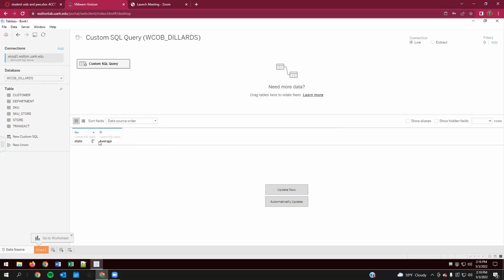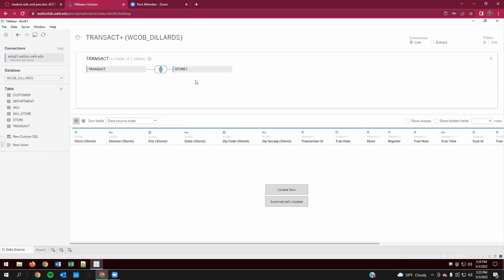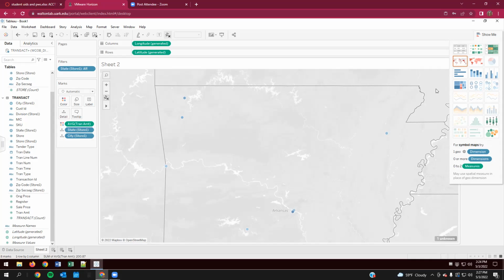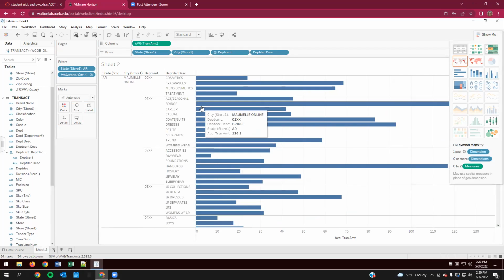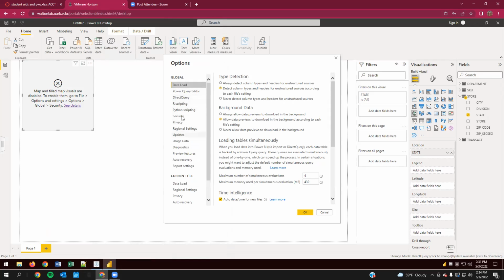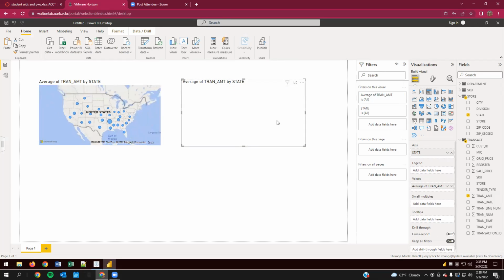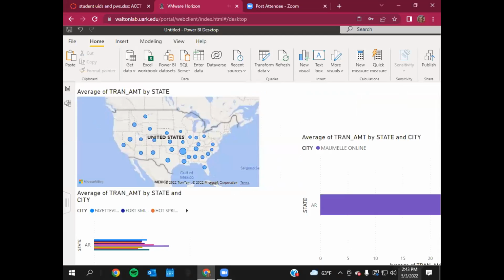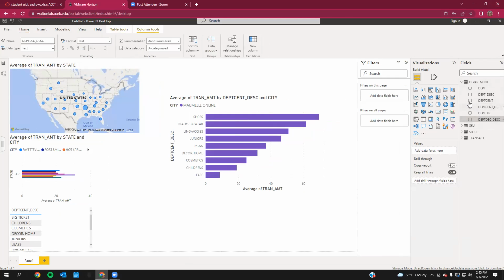Lab 4 3